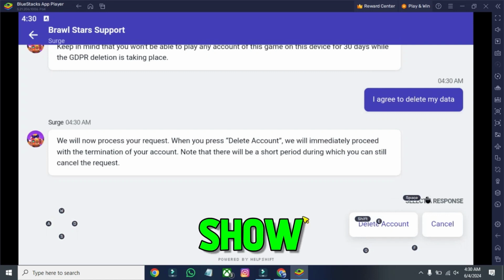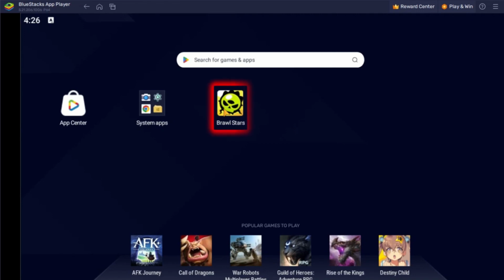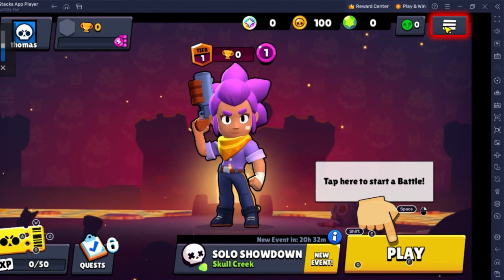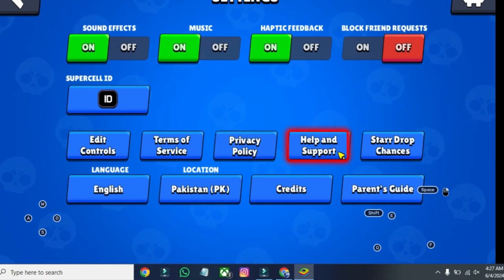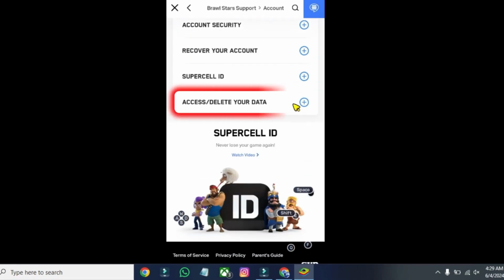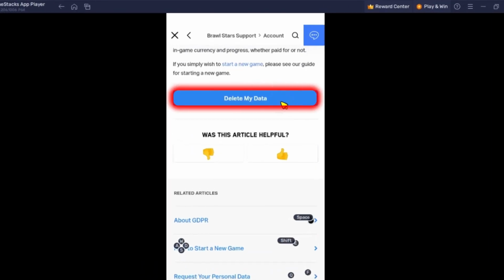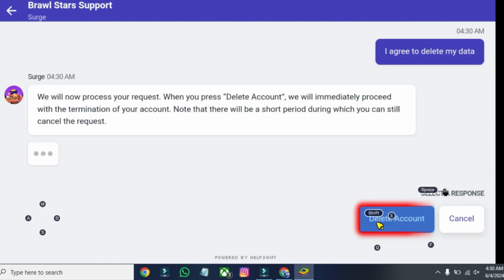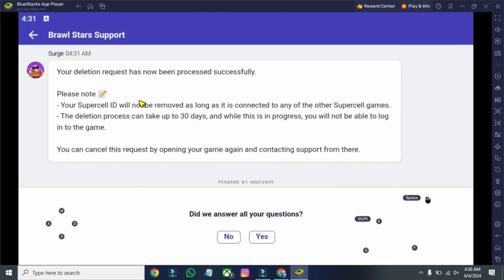How To Delete Brawl Stars Account (2025 New Method)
In this Tutorial you'll learn How To Delete Brawl Stars Account in 2025.

❌ Title: How To Delete Brawl Stars Account

📌 Video Description:
Looking to permanently delete your Brawl Stars account? In this step-by-step tutorial, we'll guide you through the process to ensure your account is safely removed from the game.

Join us as we explore the steps required to delete your Brawl Stars account, including accessing the in-game settings, contacting Supercell support, and following the necessary procedures for account deletion. We’ll make sure you understand each step clearly to avoid any confusion.

🔧🔑 Permanently Remove Your Brawl Stars Account!
Watch the video to learn how to delete your Brawl Stars account effectively and make sure your data is removed from the game servers.

By The End Of This Tutorial, You'll Have a Fully Known By How To Delete Brawl Stars Account